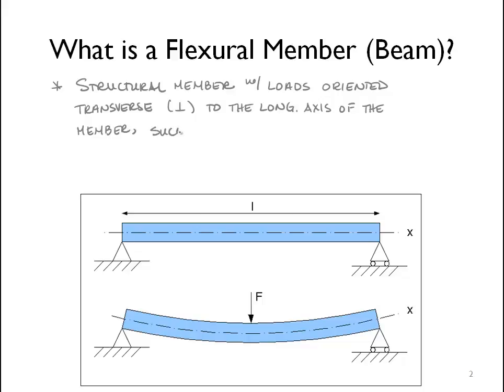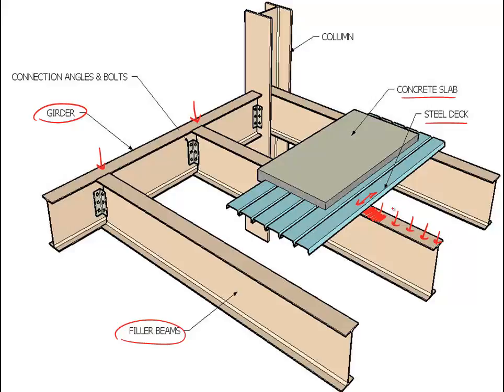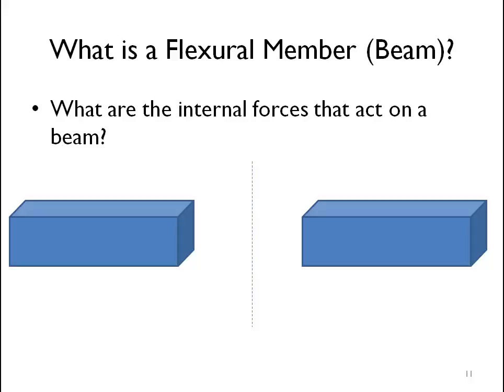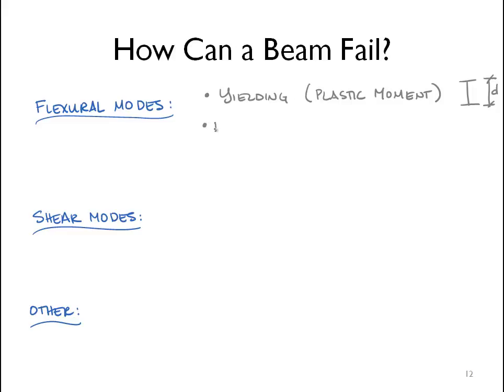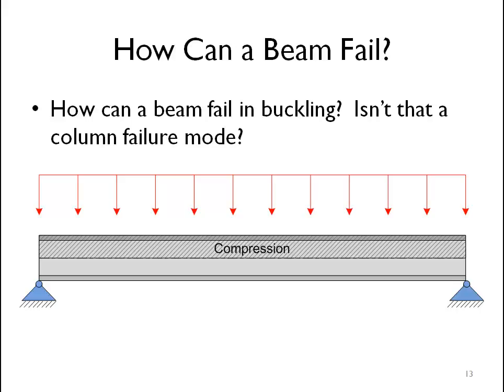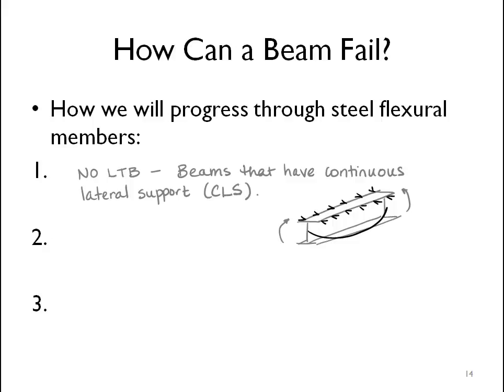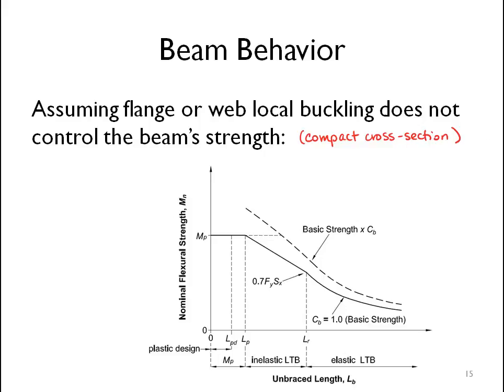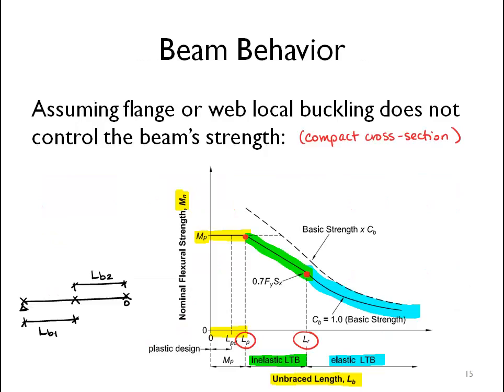LP6 1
Flexural Members